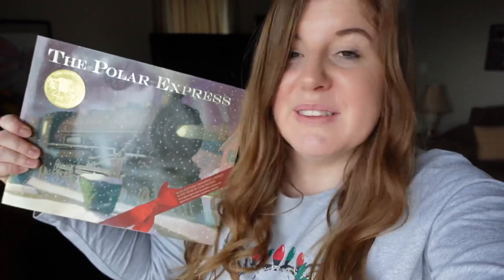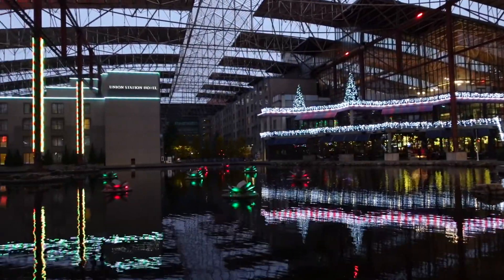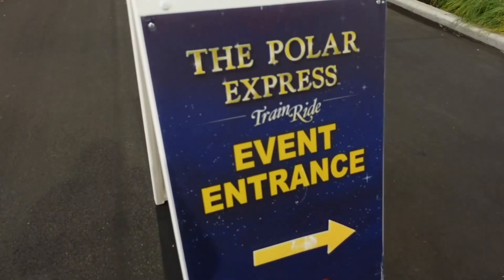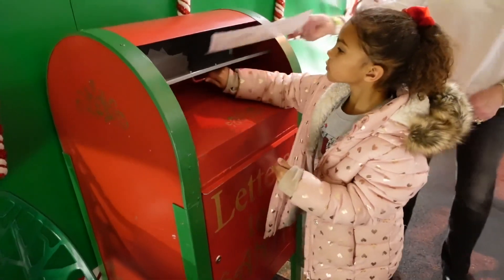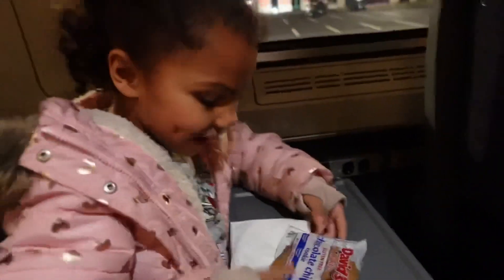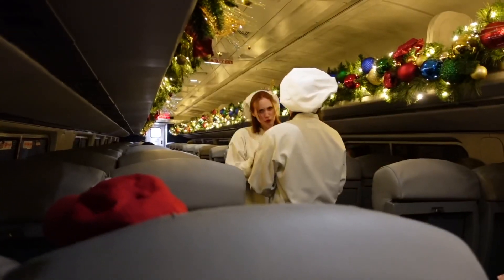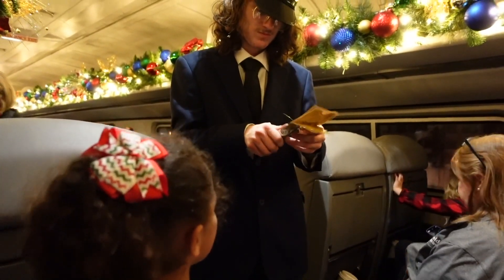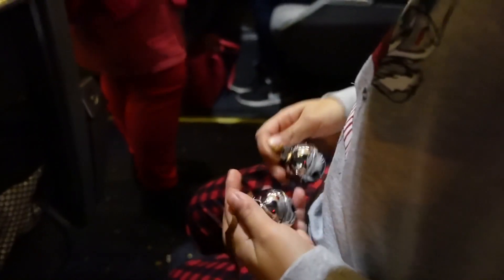The Polar Express - St. Louis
I surprised my youngest daughter, Lexi, with a train ride on the Polar Express in St. Louis, Missouri. The Polar Express St. Louis is located at Union Station and the train ride goes past the Gateway Arch to the “North Pole” where it picks up Santa! All of the riders get a cookie and hot chocolate and one of Santa’s sleigh bells to take home. The staff made it a truly memorable experience for us! Come along with us. 💕🎅🏽🚂

💕Laura